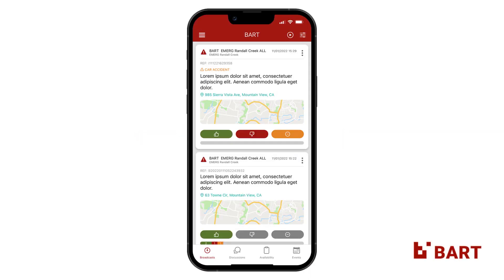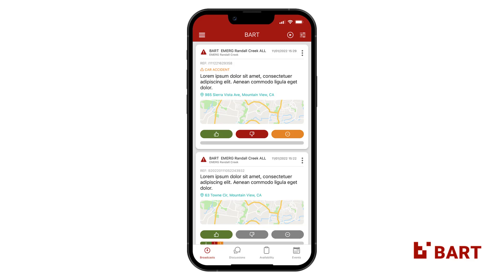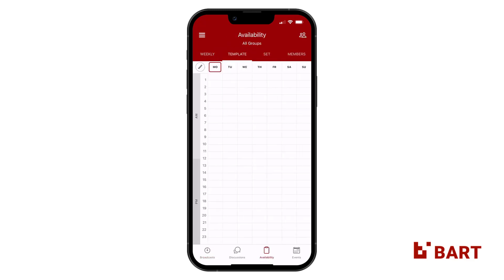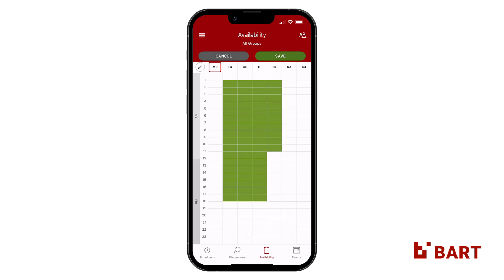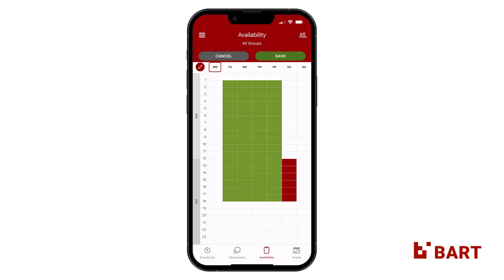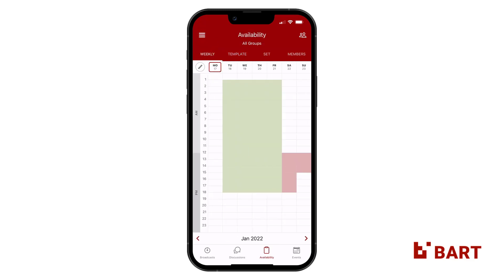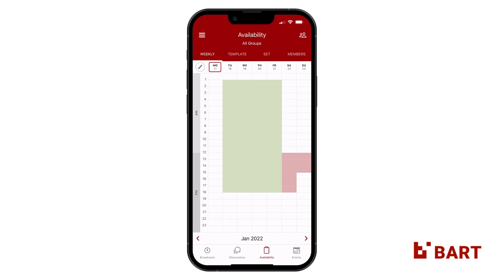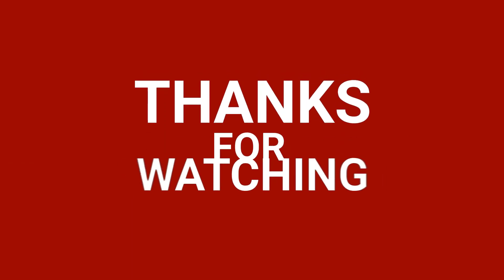BART Availability Templates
A short walkthrough on how to use Availability Templates within the BART Team App.

// Useful Links \\
BART Members web app: